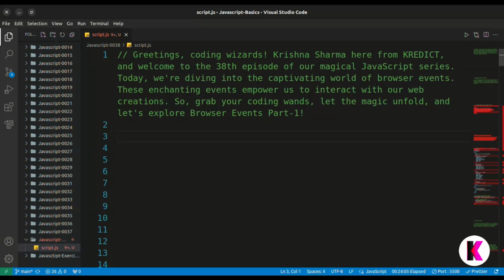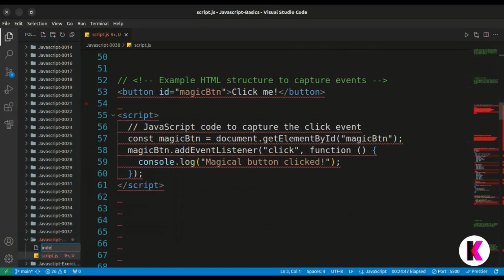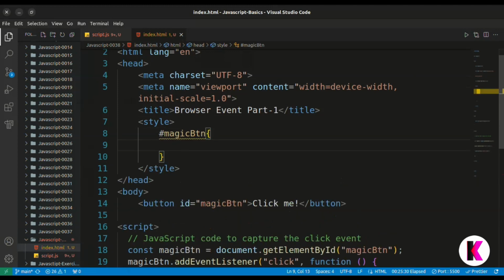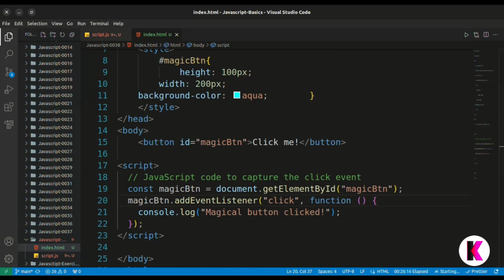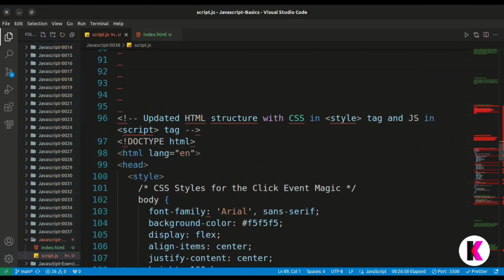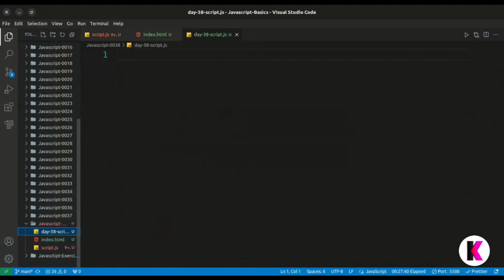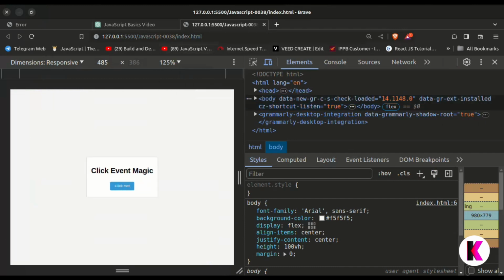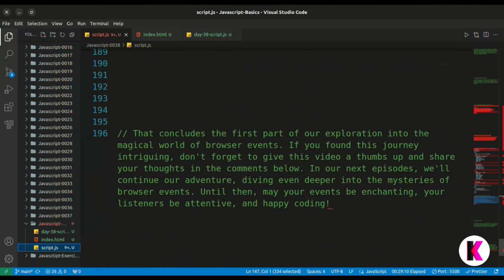Browser Events in JavaScript (Part - 1) | KREDICT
Browser Events in JavaScript (Part - 1)